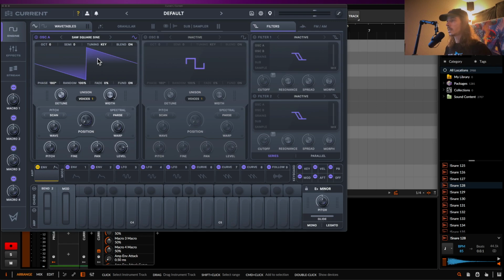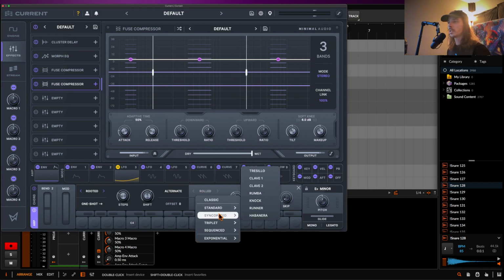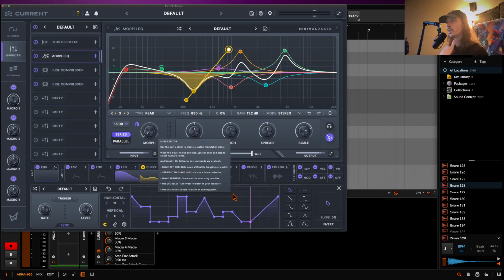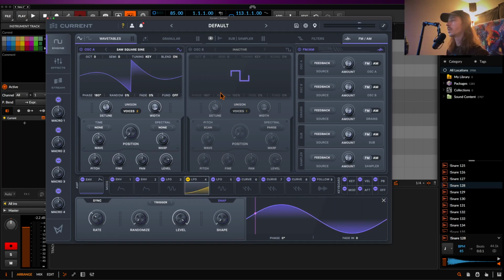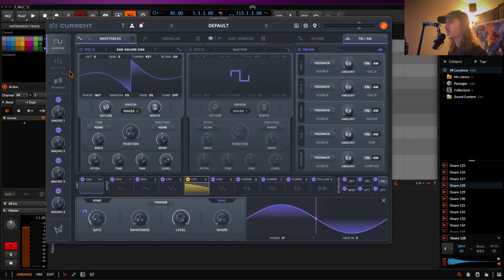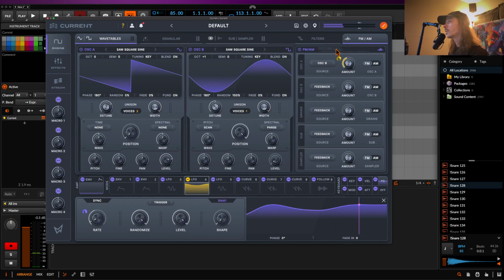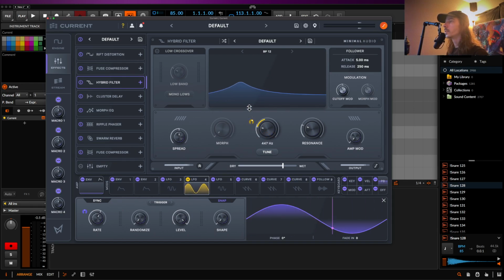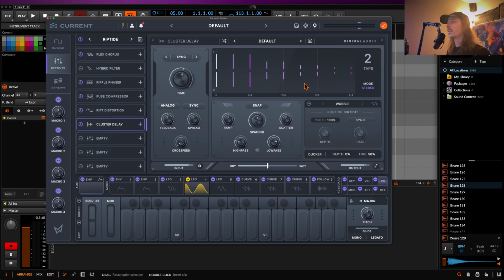MINIMAL AUDIO’S “CURRENT” ORIGINAL REVIEW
PLEASE READ*
This was recorded both before the subscription pricing reveal and the recent change to the new perpetual pricing model offering a perpetual license for $200 US.

This video is not intended to sway or influence a purchase, rather inform you on what this software offers.